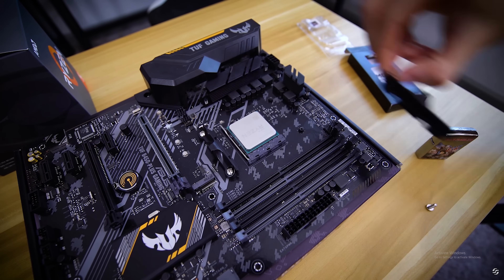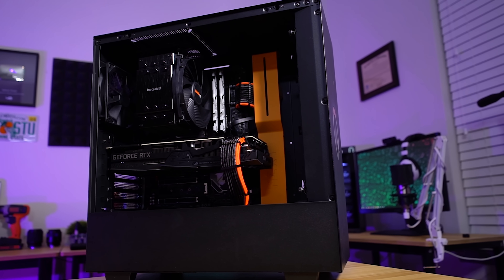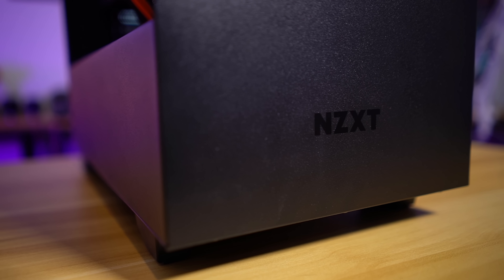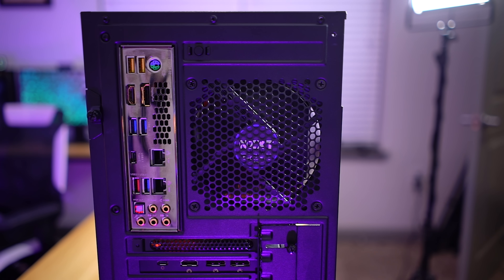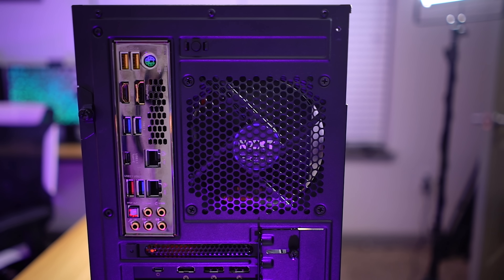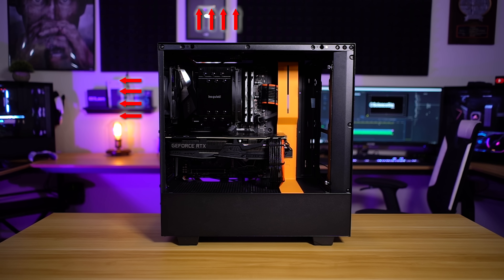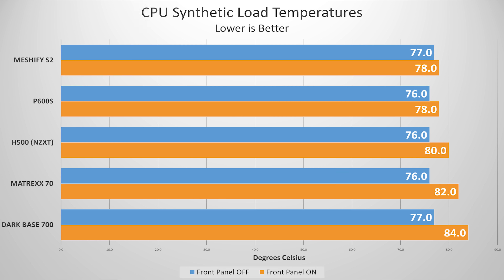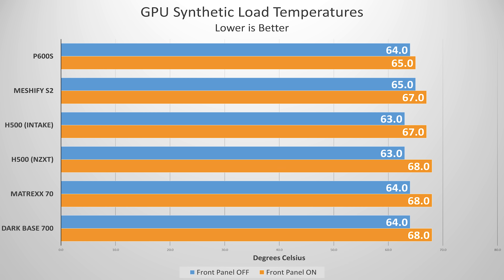Strange Airflow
The NZXT H500 sports a slightly confusing airflow profile. At first glance, you'd think it was a "hotbox." Our testing confirms that this is not the case (no pun intended). Let's investigate and discuss why!

NZXT H500
Phanteks P350X
Deepcool Matrexx 70 RGB

ASUS Strix RTX 2080
Gigabyte Aorus Z370 Gaming

Special thanks to CableMod for the Pro-sleeved cable set!

2x Pixio PX275h IPS Monitors